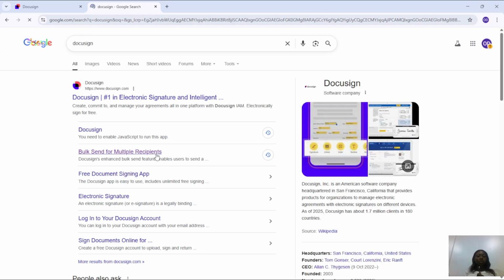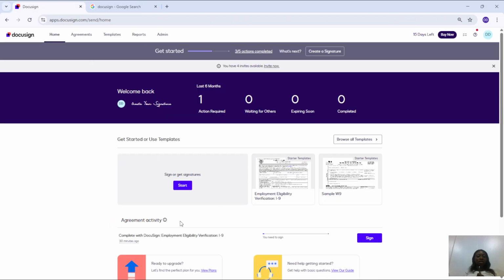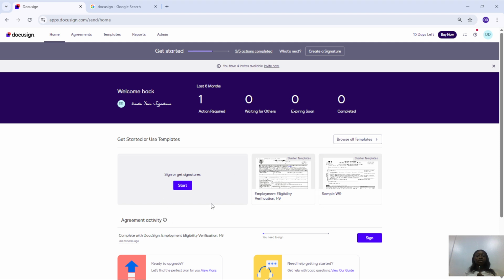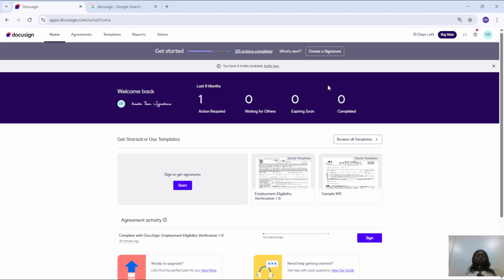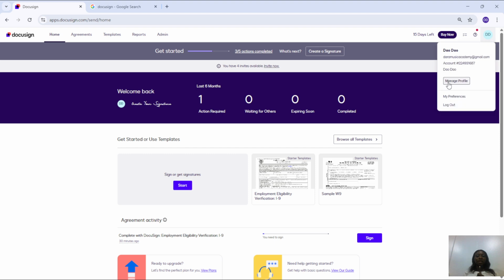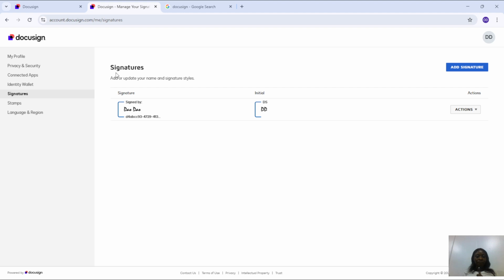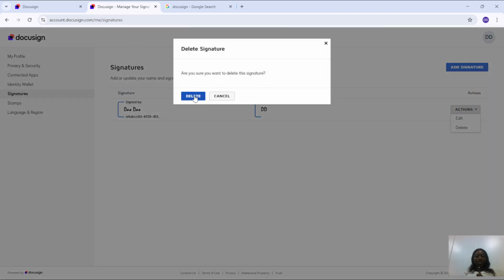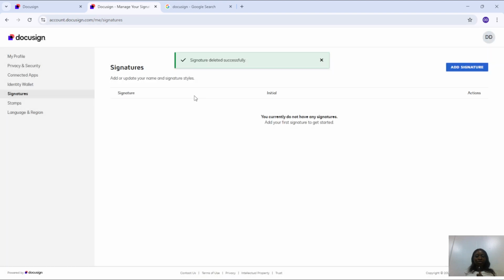How To Remove Signature in Docusign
In this video I will show you How To Remove Signature in Docusign. It would be good if you watch the video until the end so that you don't miss important steps.